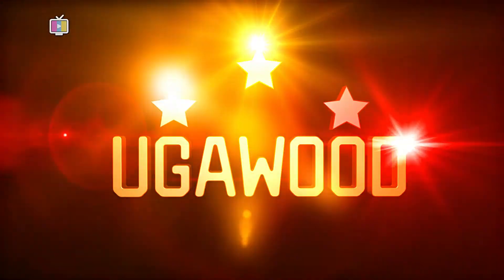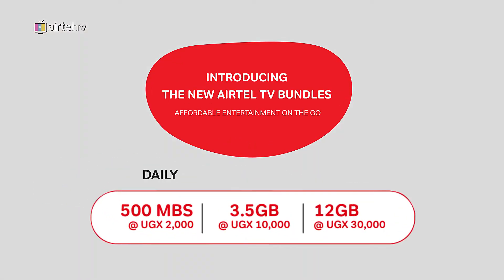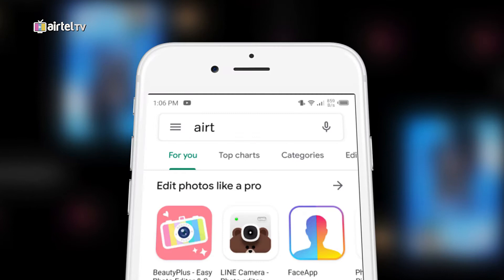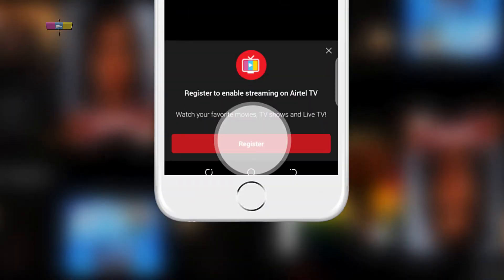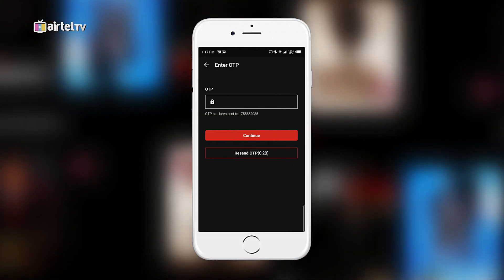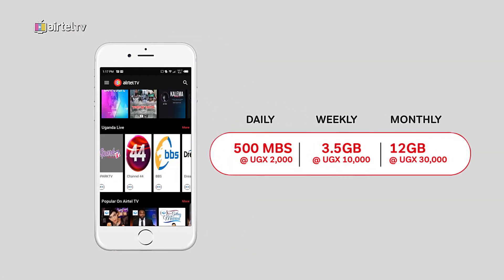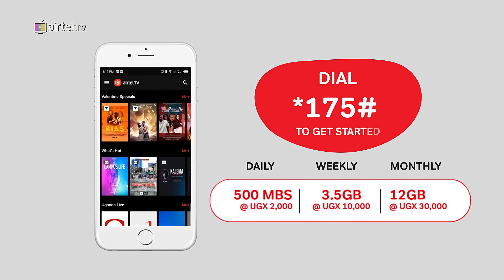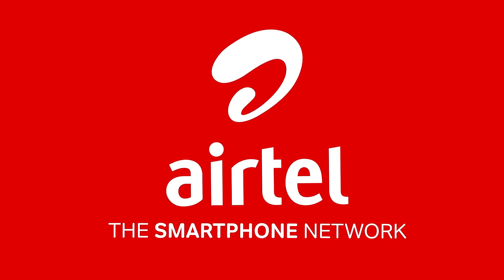AIRTEL TV HOW TO_2